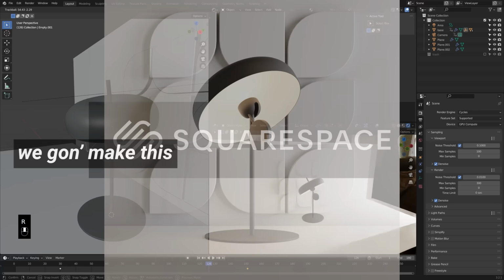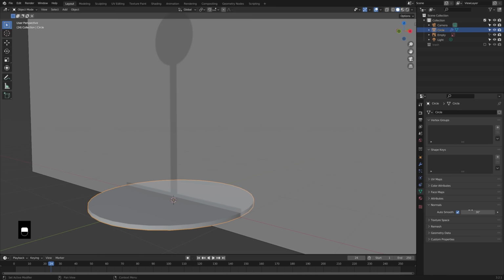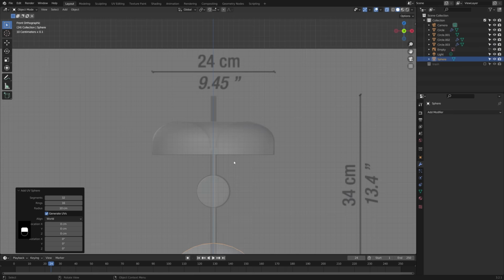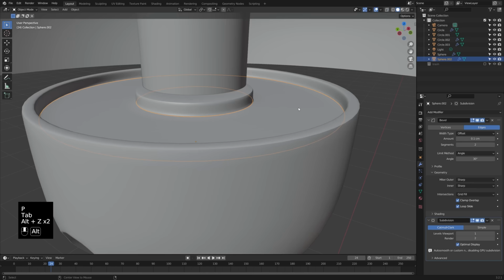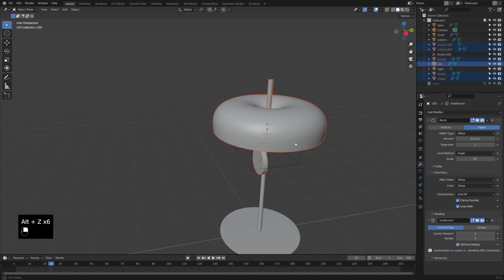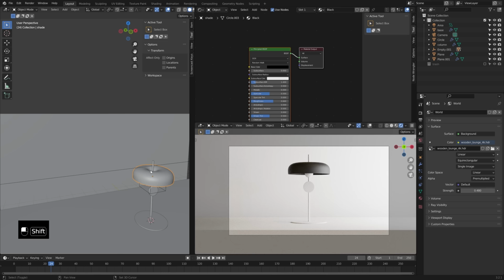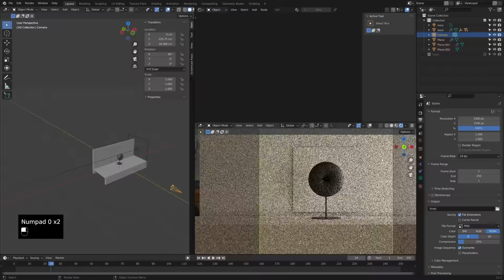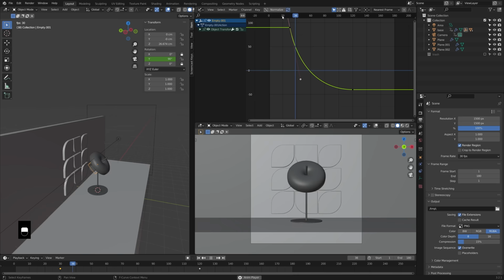Table Lamp Modeling, Lighting, Animation in Blender 3D - FF:EP4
Lets Make the Pendulum Lamp!

In this video we'll model, light, add materials to, and animate the new Pendulum lamp by Matej Štefanac. This video contains tips about making materials in Blender, simple modeling techniques, and even some lighting and animation.